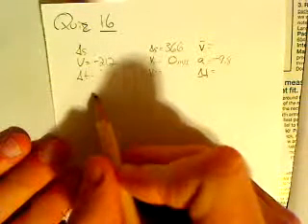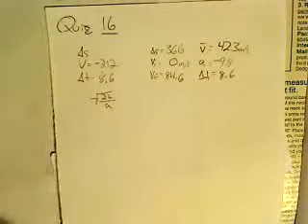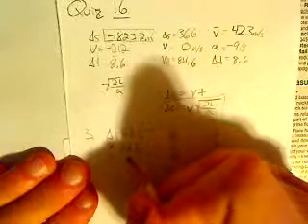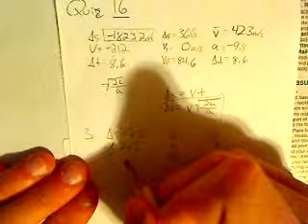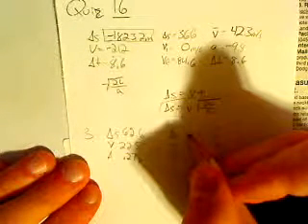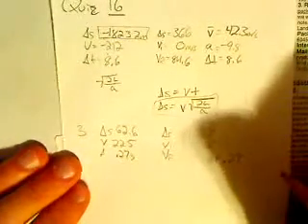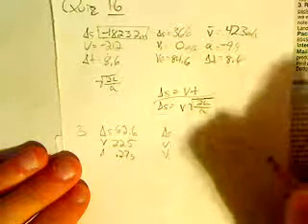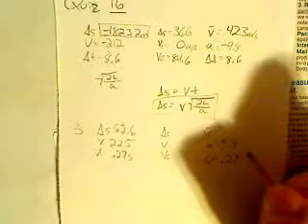David Engell Quiz 16 APC